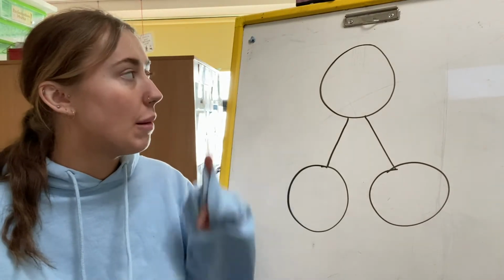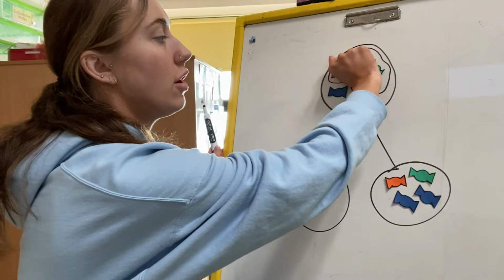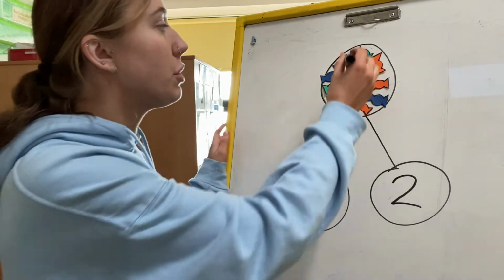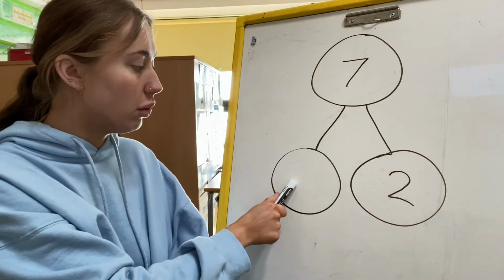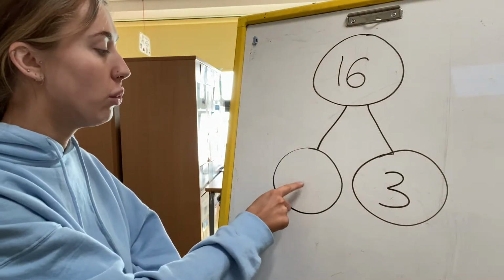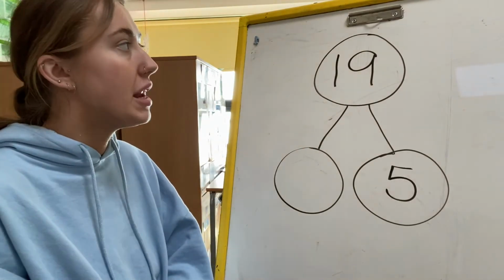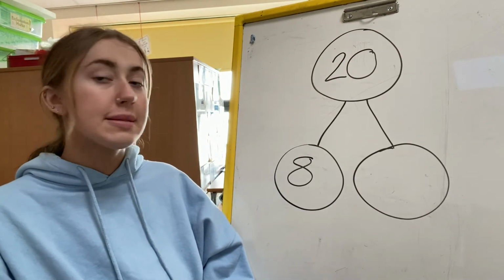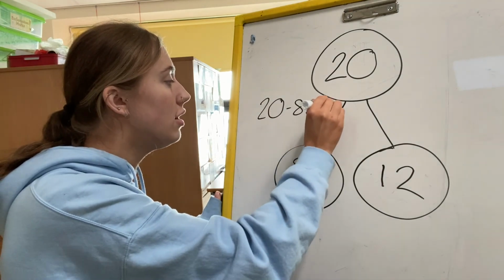04.03.21 Subtraction using a Part Part Whole Model with Miss Tegan